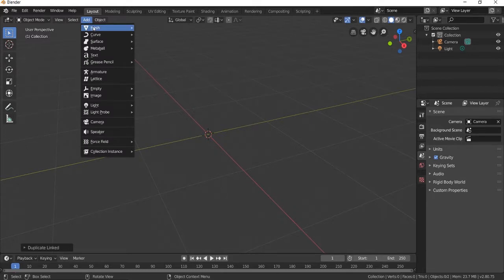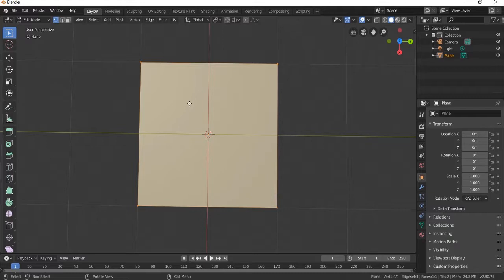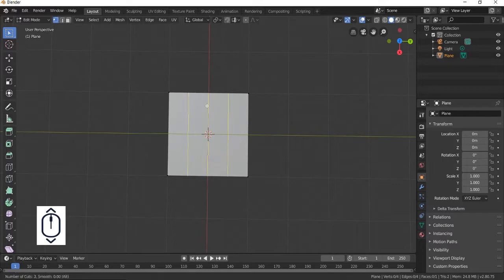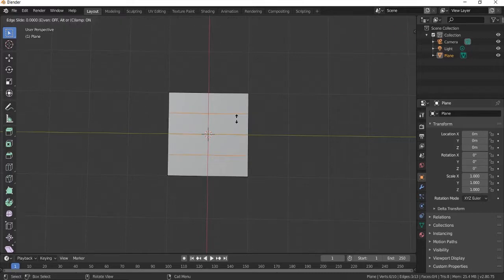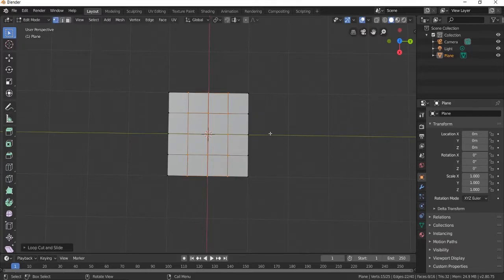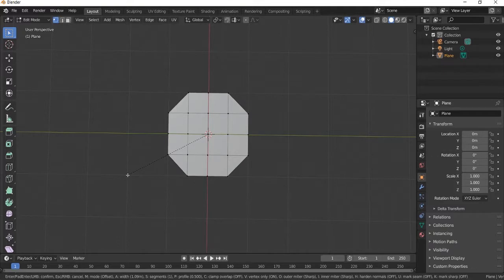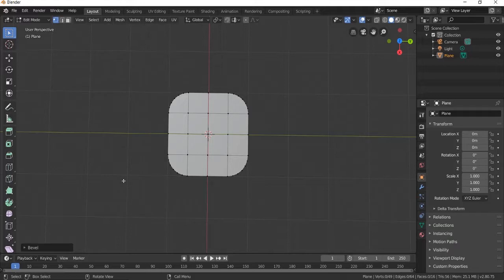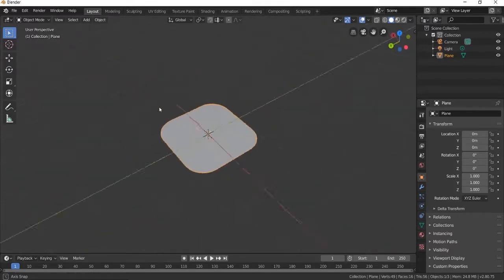Create a plane with Rounded Edges in Blender 2.80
I hope you enjoy this video! Please note that it was recorded when Blender 2.80 was still running (now Blender's version is 3.x)

If this video helped you, please consider a donation through the button "Thanks" (the button with the heart and the dollar), or through (this is my preferred option). Your support would greatly help me in this journey

ABOUT ME

I love exploring emerging technologies, new places, and digital artworks.

Please subscribe to this channel to support me in this journey (including buying new equipment, scale up my channel, buying products for unboxing videos, paying for the Adobe Creative Cloud subscription to create contents, etc.)

If you want to see longer VLOGs, where I also share my thoughts: Checkout the membership section! Go to my YouTube channel and click on "Join".